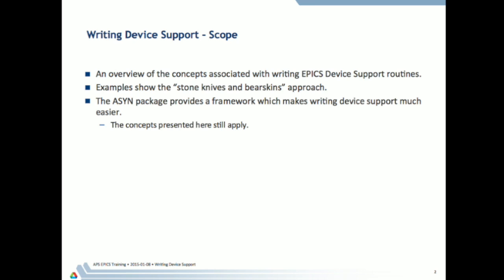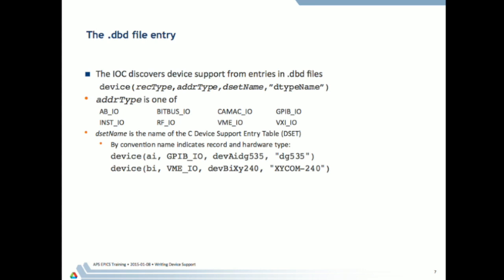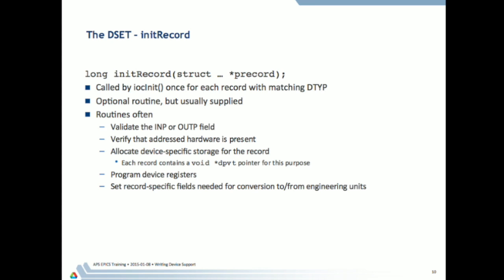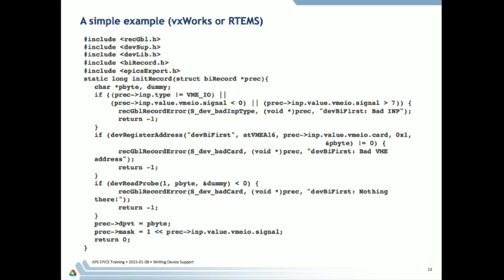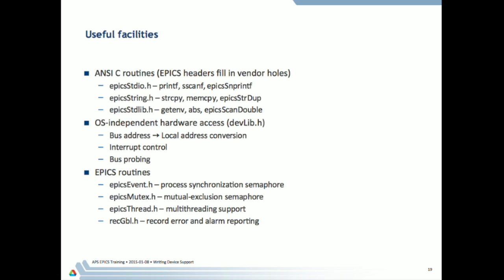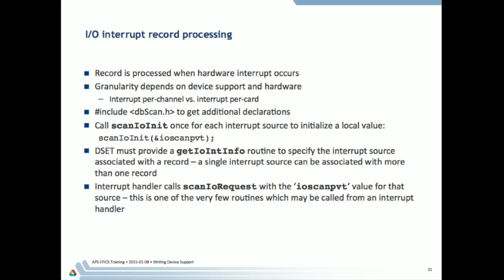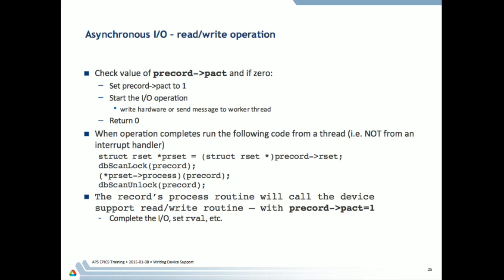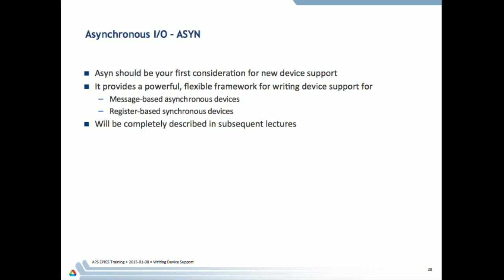EPICS Device Support